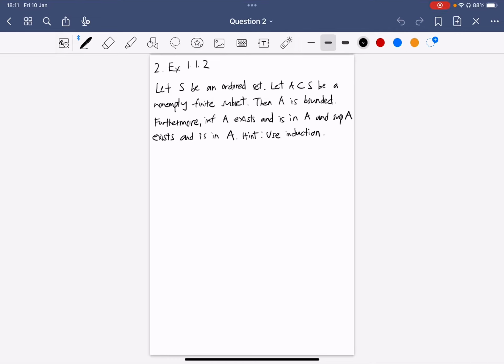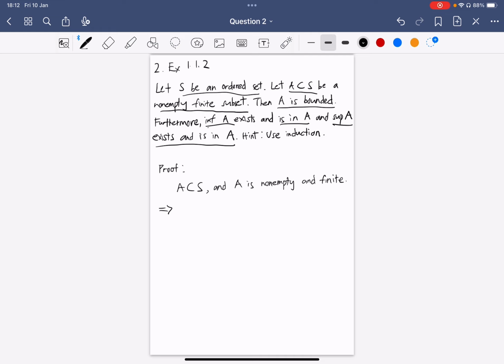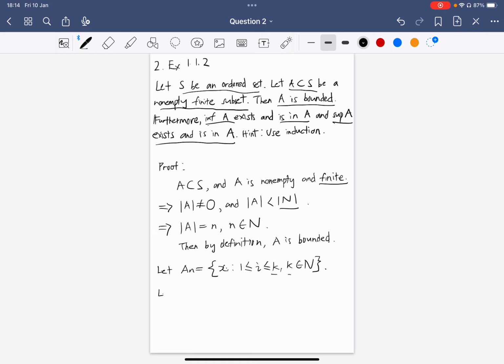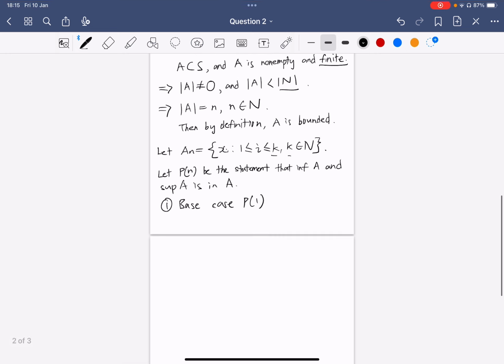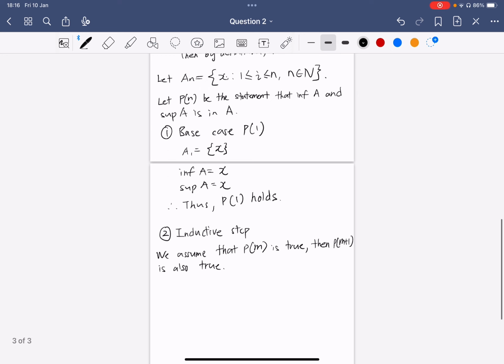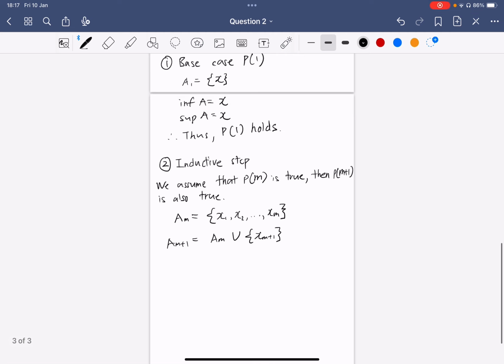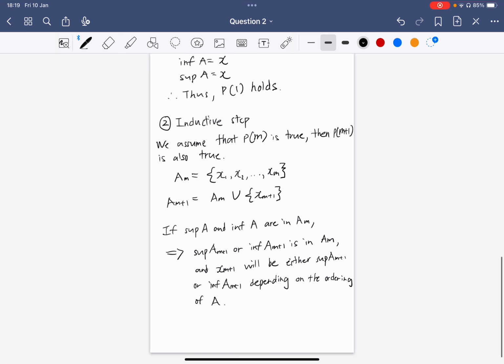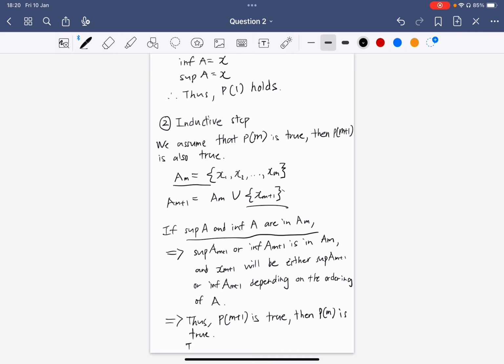MIT 18.100A Assignment 2 Q2